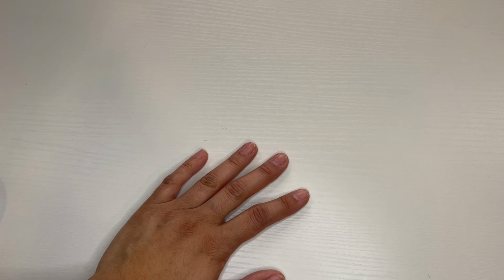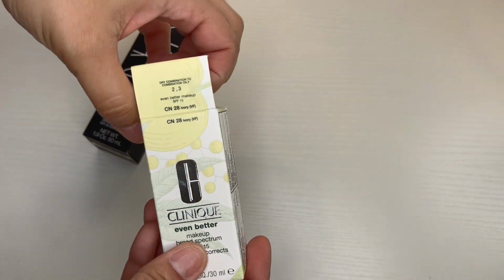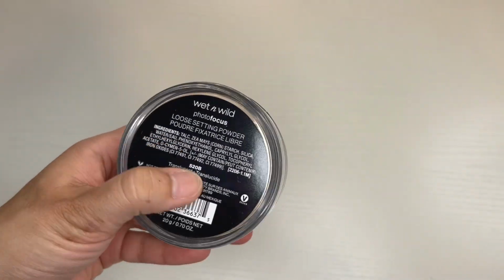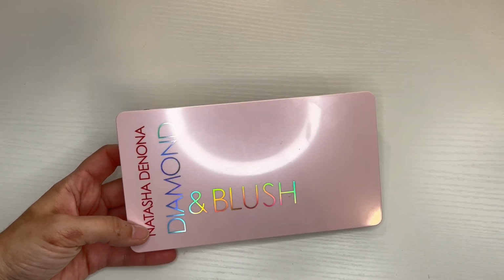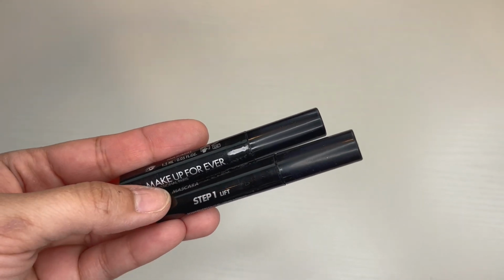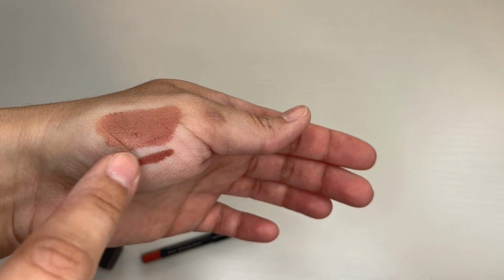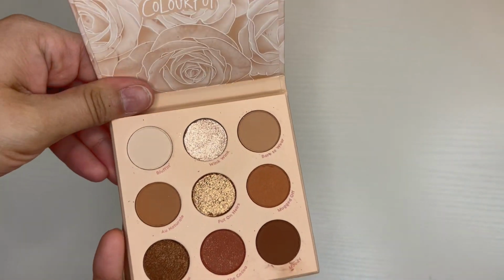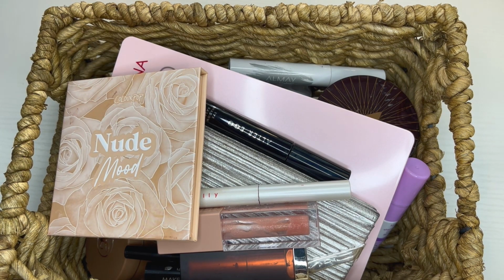CHOOSING MY MAKEUP FOR A MINI GETAWAY | Travel Makeup Bag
Hope you enjoy my mini travel makeup bag packing

I BOUGHT SO MANY FOUNDATIONS FOR NOTHING! | GRWM Using Alter Ego Midsummer Palette

username: @ale_lisette

✰Makeup I'm Wearing✰:
∣Eyes∣:
∣Lips∣:
∣Nails∣:

✰Camera: Canon 70D
✰Lens: Canon EF-S 18-135mm
✰Editing Software: Cyberlink PowerDirector

My mailing address:
Alejandra Lisette